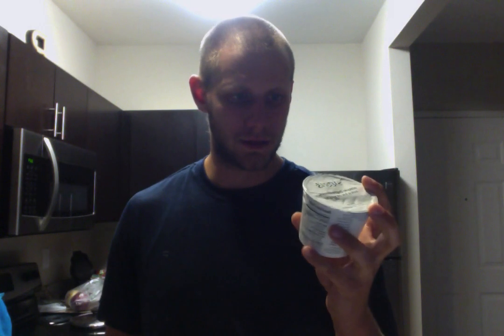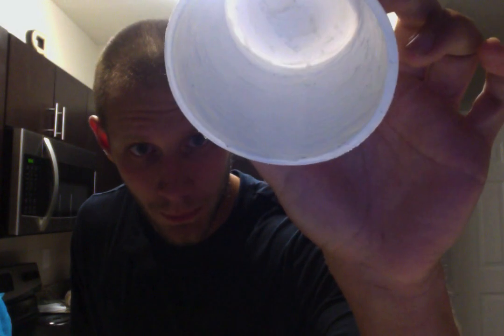Step Aside Greek Yogurt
Move over greek yogurt. there is a new sheriff in town. Learn all about Skyr!!!